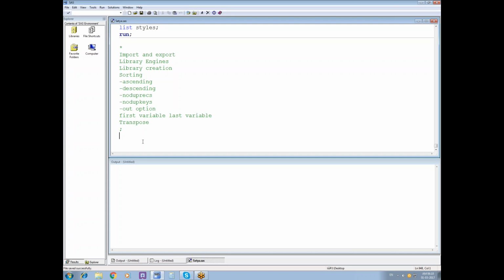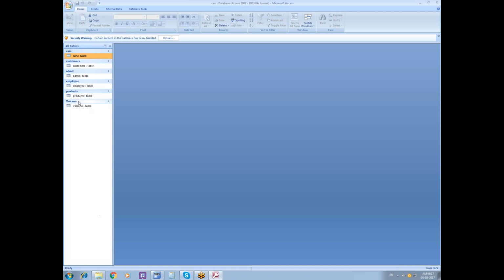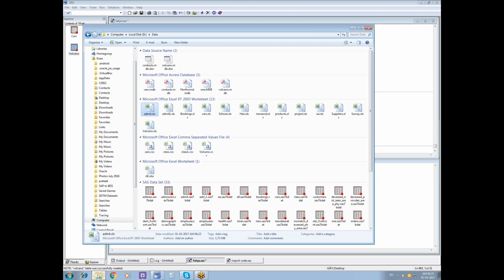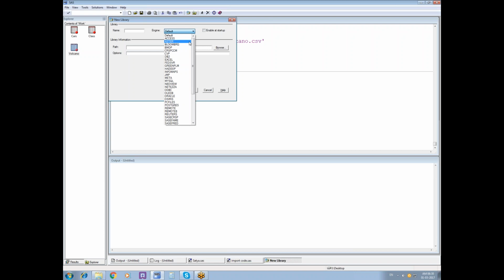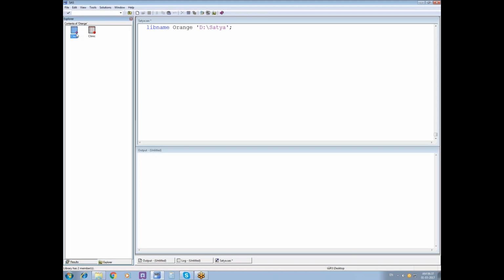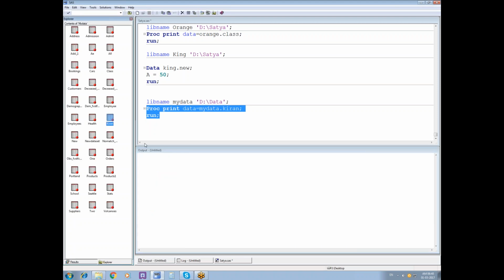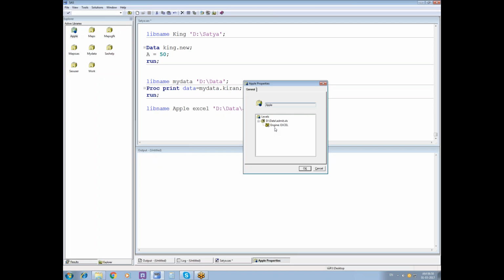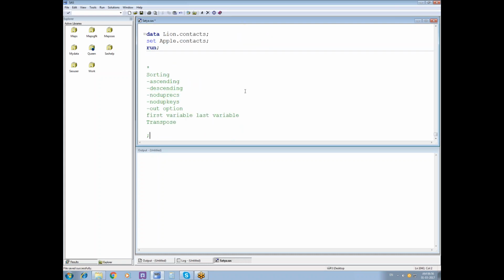SAS Library Engines, Import & Export